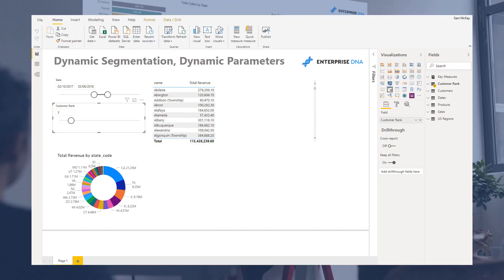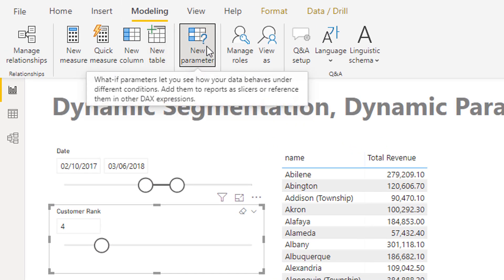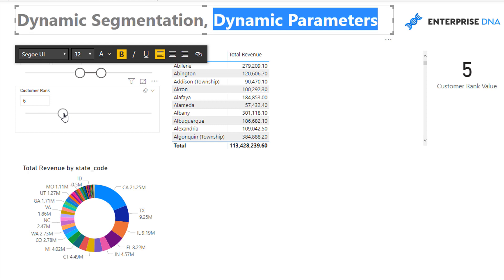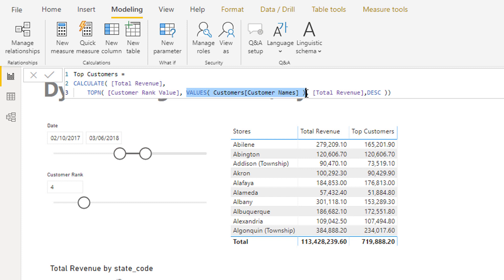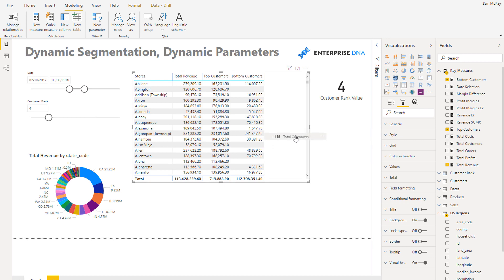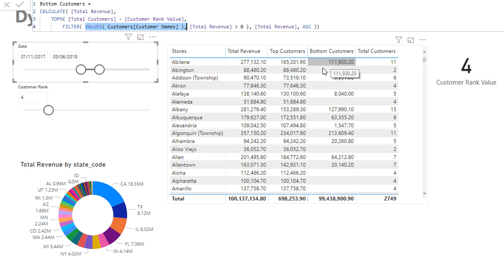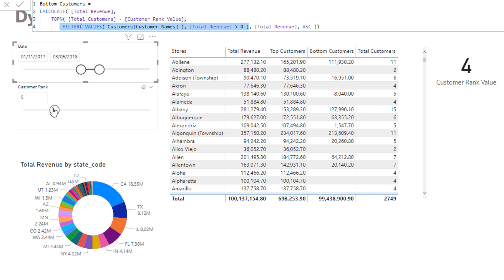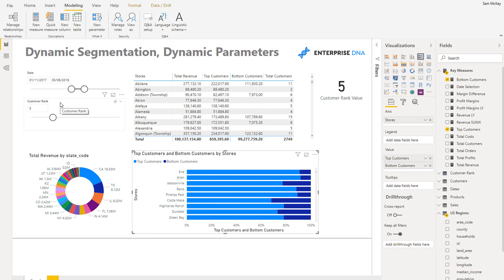Dynamic Segmentation With Dynamic Parameters - Advanced Power BI & DAX Technique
Learn how to form some dynamic segmentations by using dynamic parameters right inside of Power BI. This can give you great insights into your data.

Video Details
1:18 create a parameter
2:58 calculate top customer sales
5:38 calculate total customers
5:53 formula for calculating bottom customer that made a purchase
7:55 crating visualization

Related Links
Dynamic Segmentation: How To Segment Customers Into Groups Using Advanced DAX